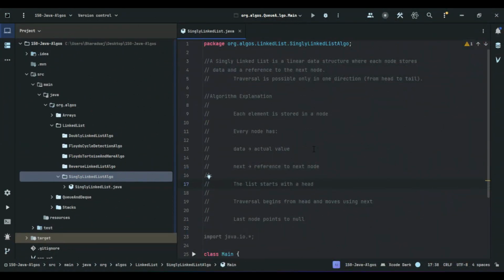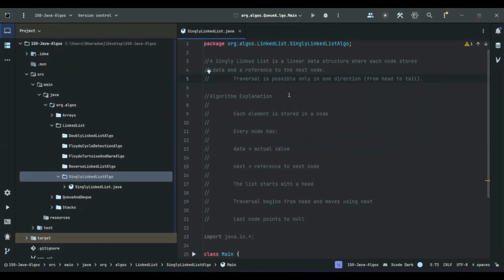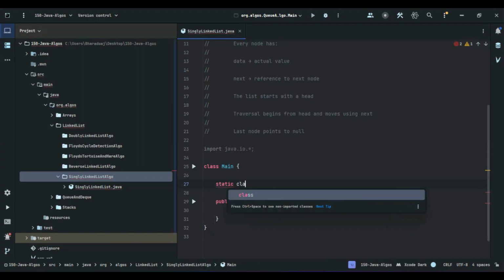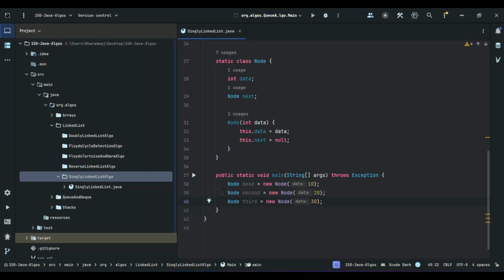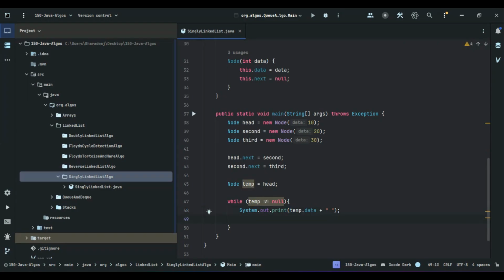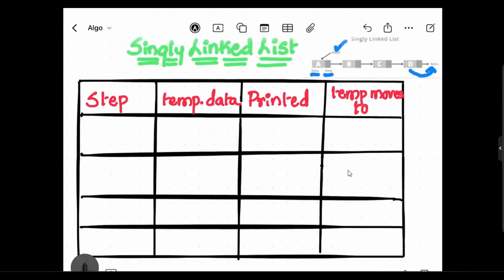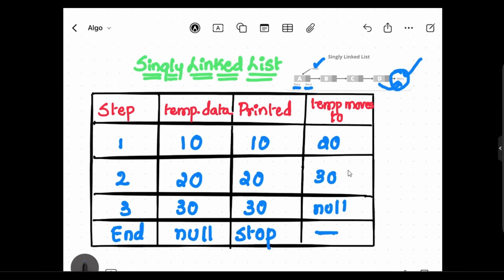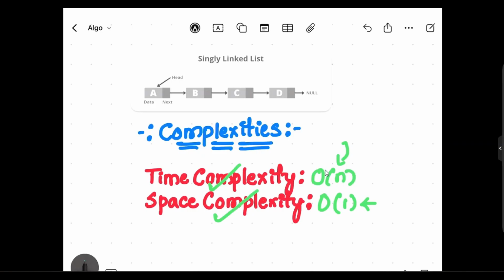21. Singly Linked List Algorithm (Java)